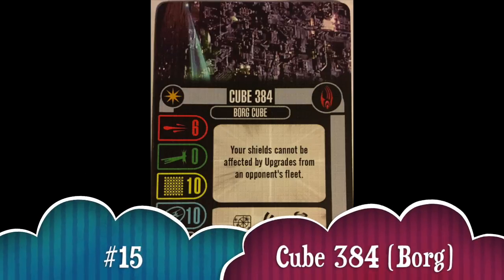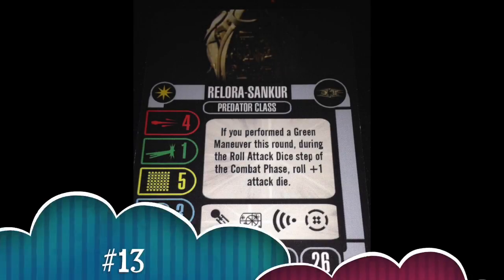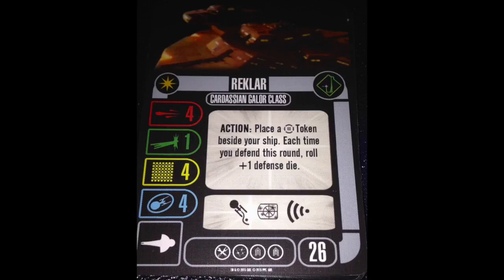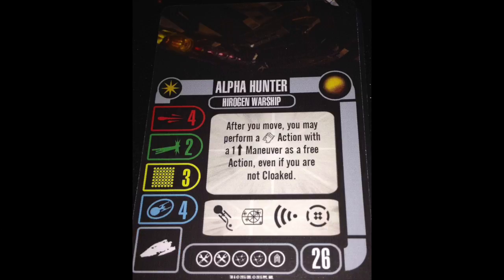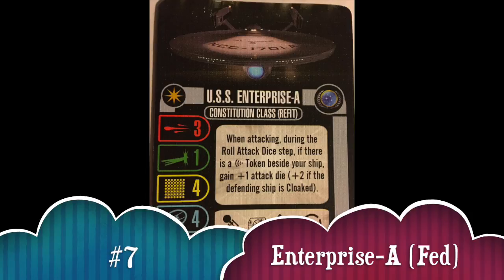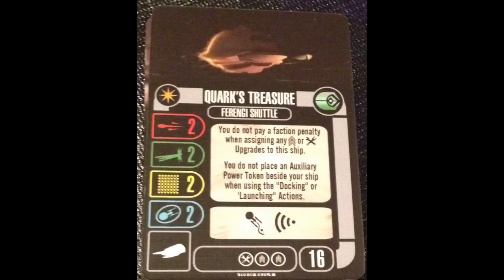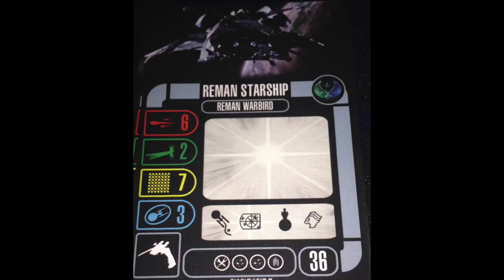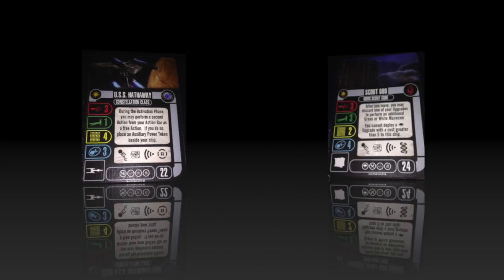Top 15 Star Trek Attack Wing Ships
Ships are the basis for everything in the game. From stat lines to firing arcs, maneuver dials, and upgrade slots, ships tell us everything we can and can't do in the game.
Which ones make the cut as my Top 15?

Spoilers Below This Point

#15 - Cube 384
#14 - Weapon Zero
#13 - Relora-Sankur
#12 - Reklar
#11 - Enterprise (AKA Tinyprise)
#10 - Alpha Hunter
#9 - Drovana
#8 - Borg Sphere
#7 - Enterprise-A
#6 - Quark's Treasure
#5 - Generic Bioship
#4 = Reman Warbird
#3 - Defiant NCC 1764
#2 - Hathaway
#1 - Scout 608